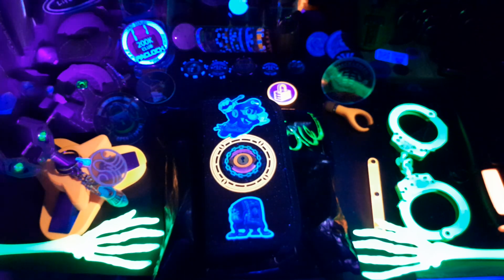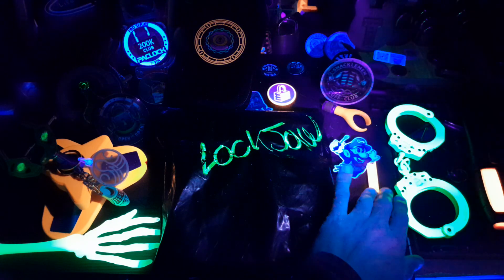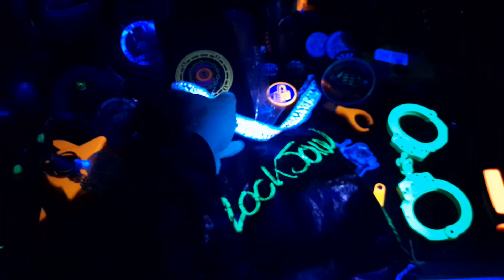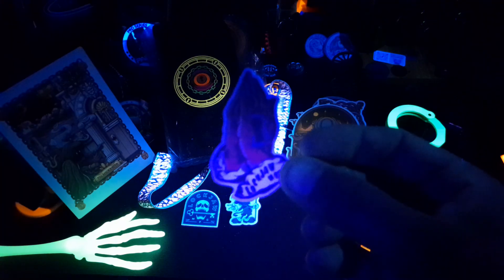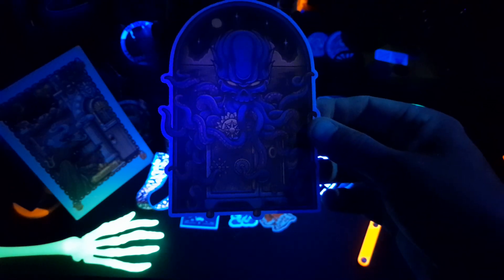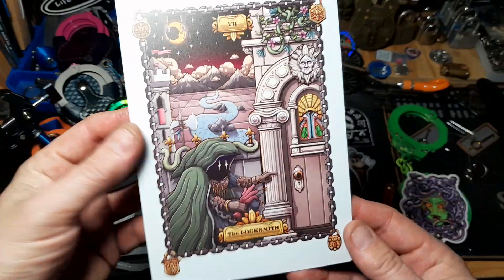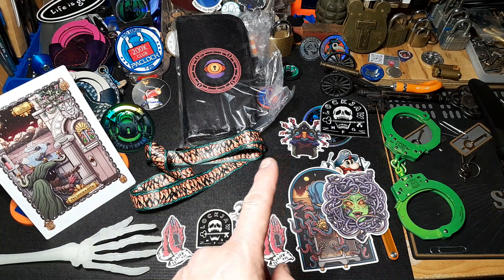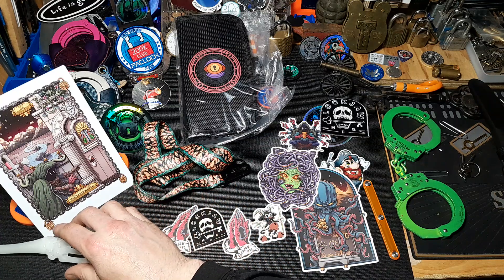Jaw Dropping Lockjaw MFG Unboxing!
@lockjawmfg What a great company with amazing gear such cool stuff that you can't find anywhere else also check out their new lock picks they look Wicked sweet! Also Black Friday sale coming up very soon don't miss out on great deals and a new pinning Matt coming out December 1st keep an eye on that as well. Also as mentioned there will be more details coming up on the patch program and how to win them by picking certain locks on your social media which I think is a super cool idea and very awesome for them to be setting up challenges like that.